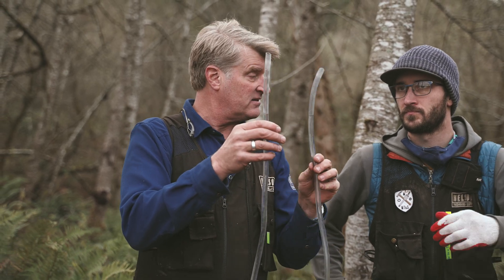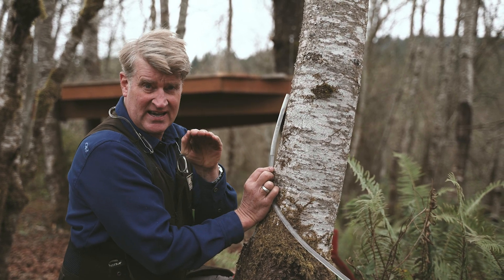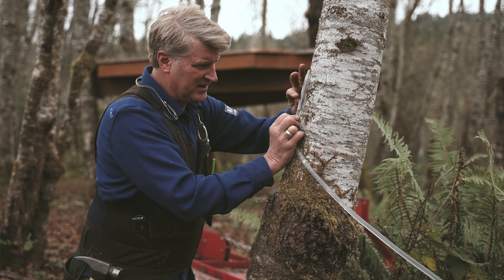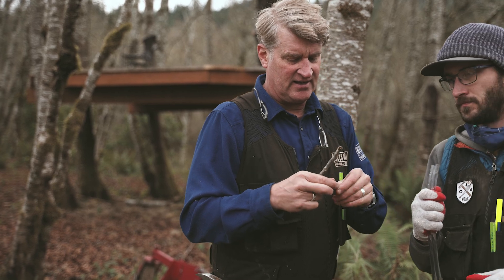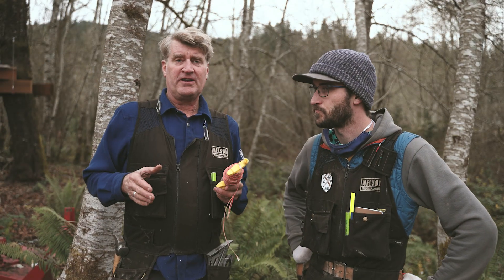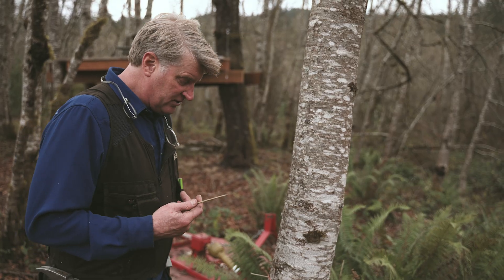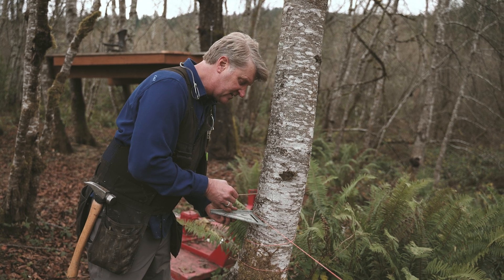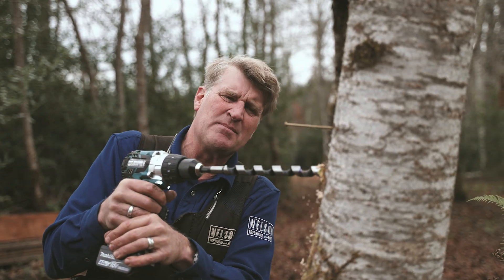Tree Fort Hardware: Installing Additional TABs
This is the 6th video in a series hosted by Treehouse Master, Pete Nelson, on how to build a safe treehouse platform using our Tree Fort Hardware System. In this video, Pete goes over, how level and line up additional Treehouse Attachment Bolts (TABs) to the first installed TAB when building a treehouse platform.

Featuring Charlie Nelson, Pete's son.